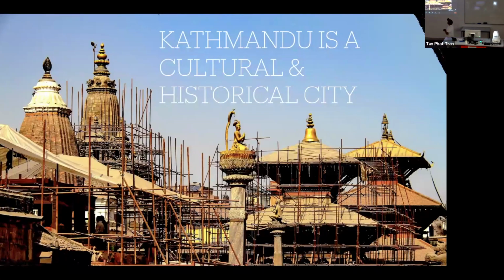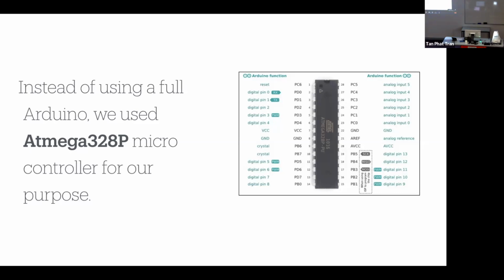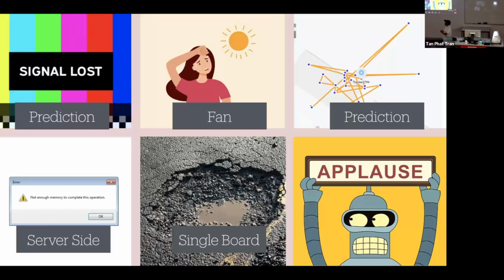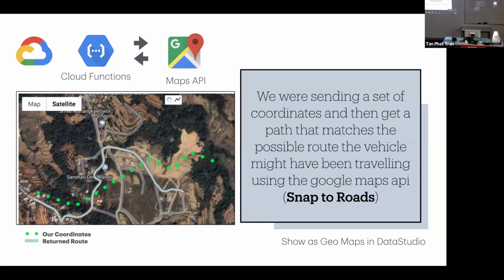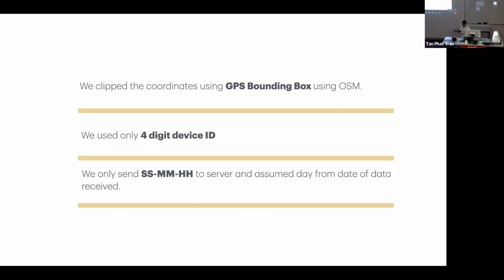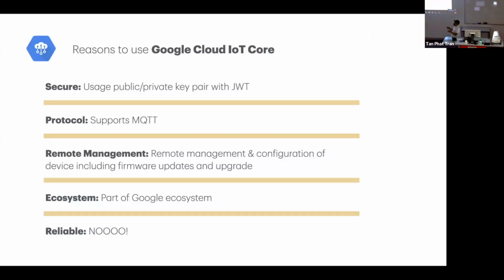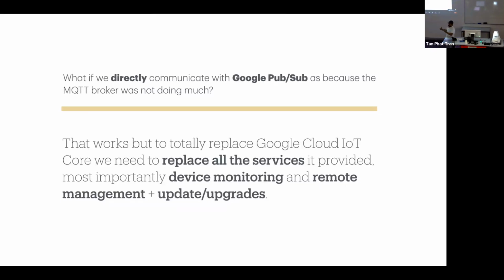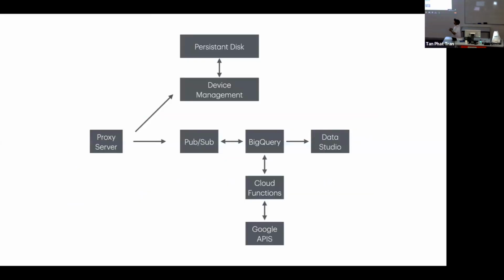Tushar Neupaney Life after Google Cloud IoT Core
Tushar, a serial entrepreneur and hardware enthusiast, shared a fascinating story about a real-world IoT project that went awry. His talk provided a unique perspective on the challenges of building and deploying IoT solutions, especially in the context of a small business.
Here's what Tushar highlighted:
* The Power of Google Cloud IoT Core: Google Cloud IoT Core offered a powerful and cost-effective way to manage data from a fleet of vehicles, but its closure presented unexpected challenges.
* Hardware limitations: Tushar described how the initial solution, built with Arduino, faced difficulties due to heat, limited memory, and inconsistent GPS signals.
* Data Overload: As the number of devices increased, the sheer volume of data became overwhelming, leading to performance issues.
* The Importance of a Scalable Architecture: Tushar emphasized the importance of building a scalable architecture from the start, ensuring that the solution can handle growing data volumes and evolving needs.
His talk was a great reminder that even simple IoT projects can encounter complex challenges. It's essential to anticipate these challenges and plan for scalability, reliability, and cost-effectiveness.
Key Takeaways:
* Google Cloud IoT Core was a powerful tool but its closure highlighted the importance of avoiding reliance on a single provider.
* Hardware constraints can impact performance and reliability in IoT projects.
* Data management is crucial, especially when dealing with a large number of devices.
* Building a scalable architecture from the start is essential for long-term success.
Tushar's presentation was a valuable lesson in the realities of building IoT solutions. By learning from his experiences, we can build more robust and reliable IoT applications for the future.